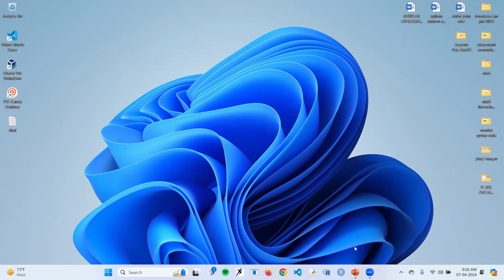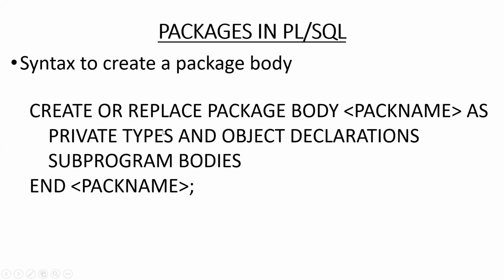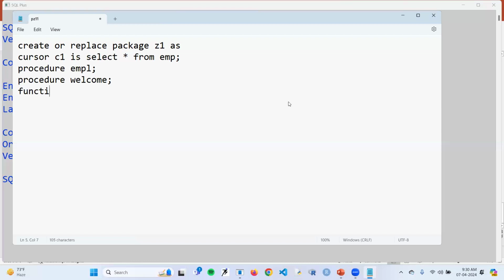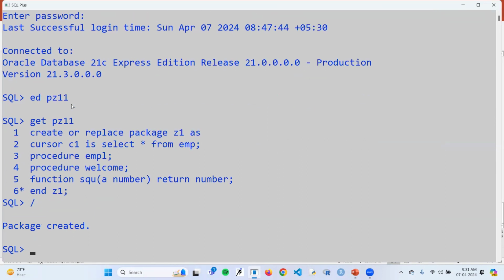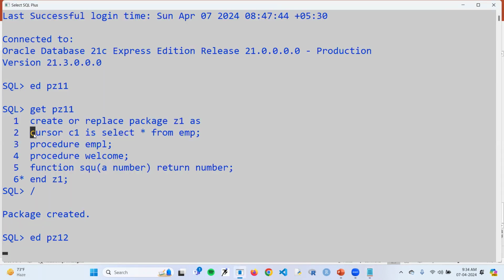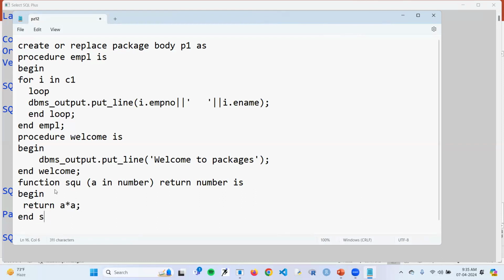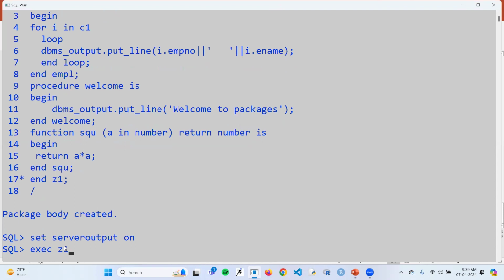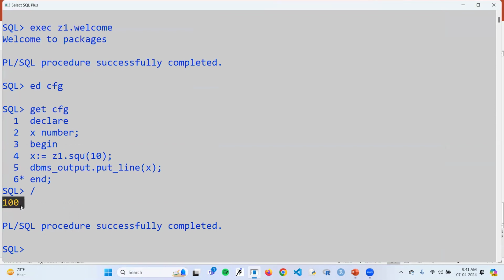Packages in Oracle PL SQL